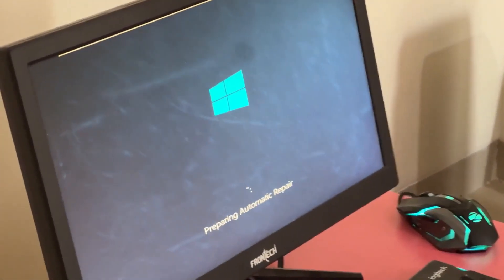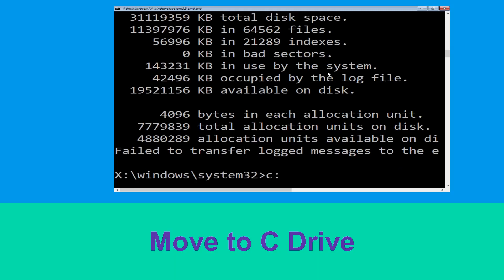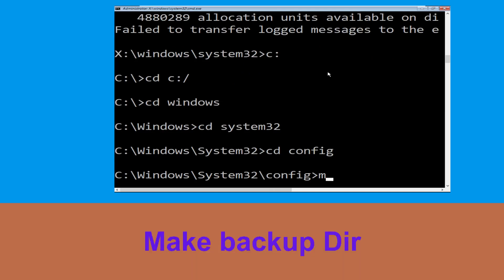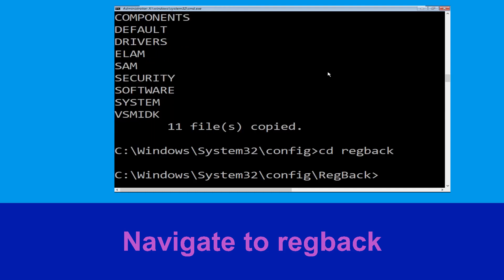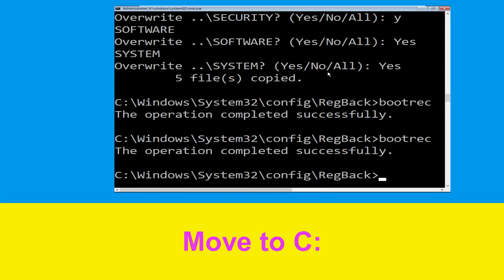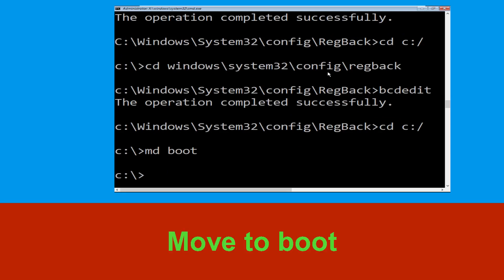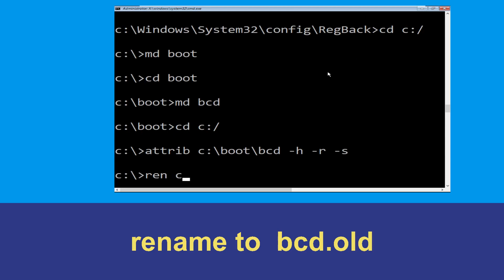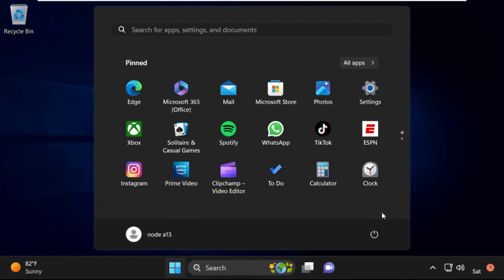How to Fix 0x000000C6 Blue Screen Error Code Windows 11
• IRQL_NOT_LESS_OR_EQUAL Error
• BAD_POOL_CALLER Error